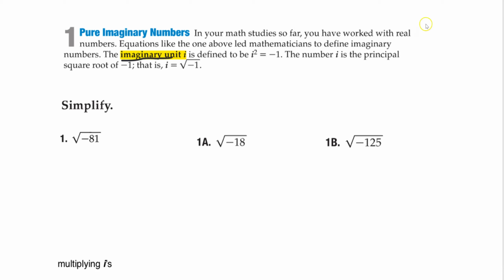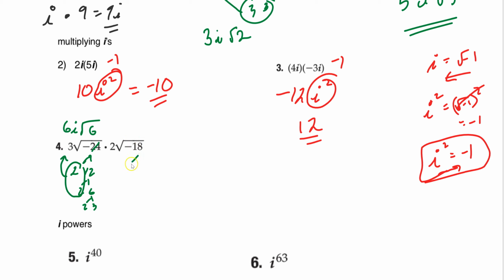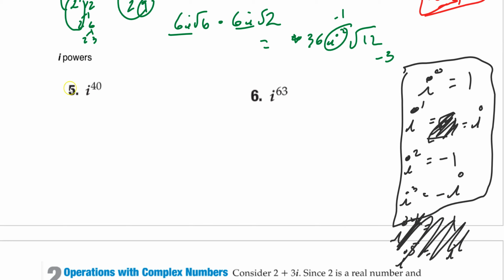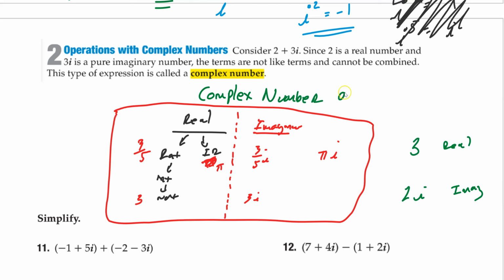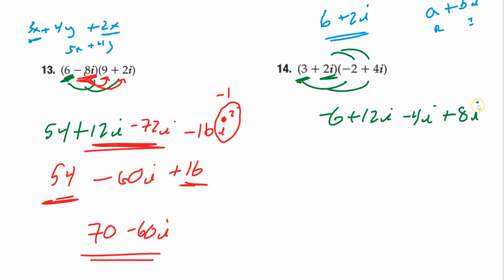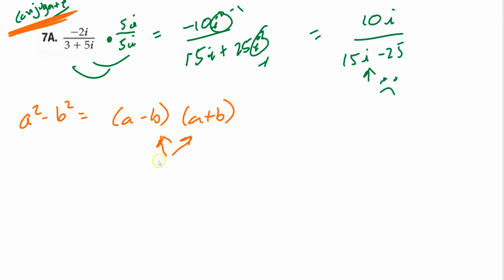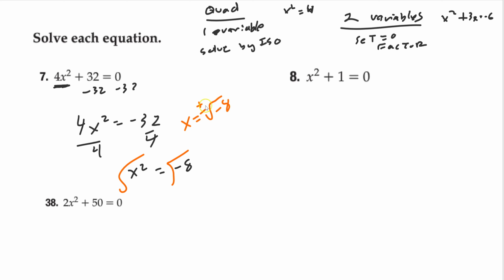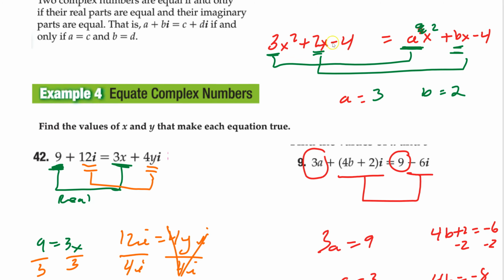4 4 complex numbers